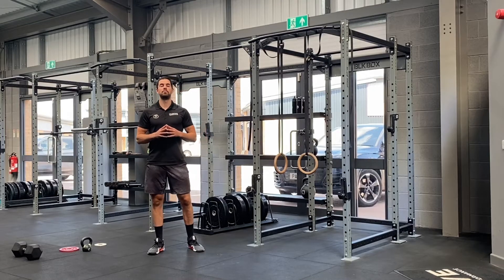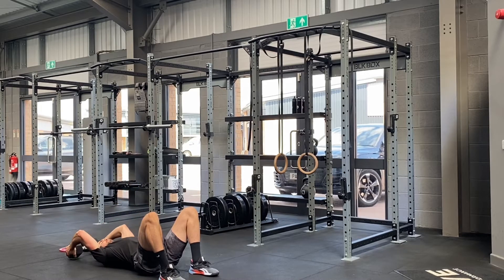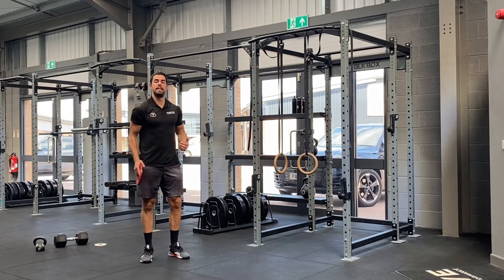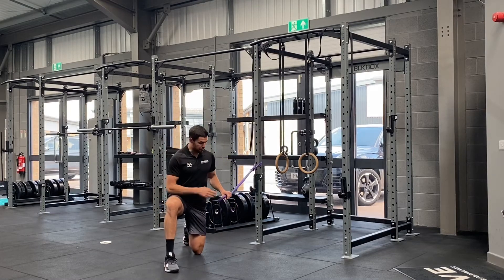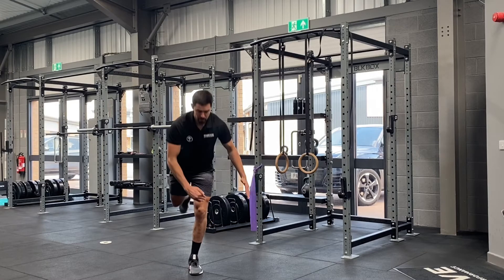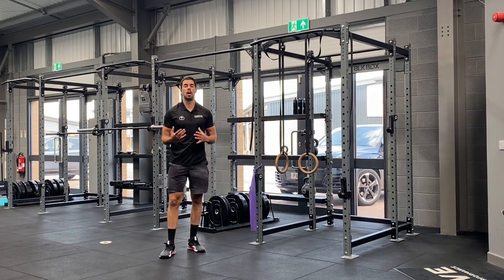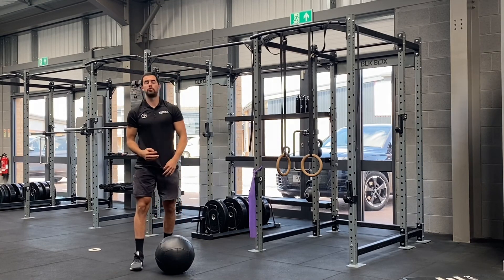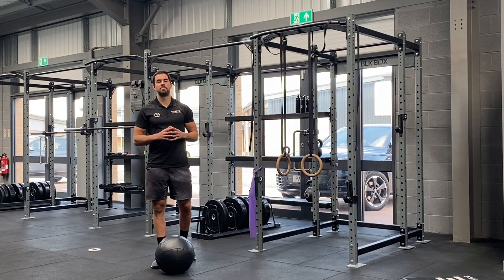FULL BODY WORKOUT // At Home Strength Workout (Block 7.2)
Part 1
15-minute Countdown Timer
As many rounds as possible

Single Arm Clean x10/side
Dumbell Pullover x10
Lateral Lunge w/ Press x10/leg
Single/ Double Reverse Fly x10

Part 2
10-minute Countdown Timer

Half Kneeling Banded Pallof Press x10/side
CrossBody SL RDL x10/leg
Prone YTW Raises x10each

Part 3

For 6-10 Rounds

12 Thrusters
30s Max Effort Cardio Choice
30s Rest/light Active Recovery